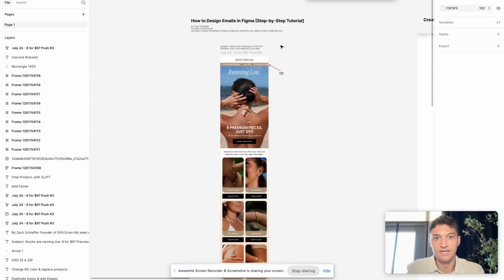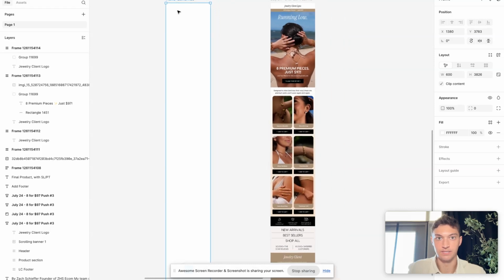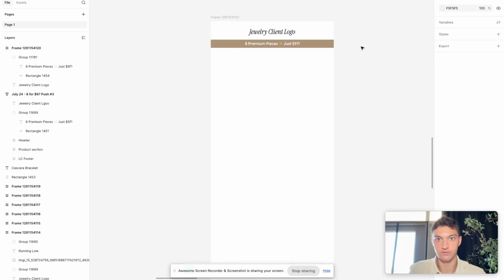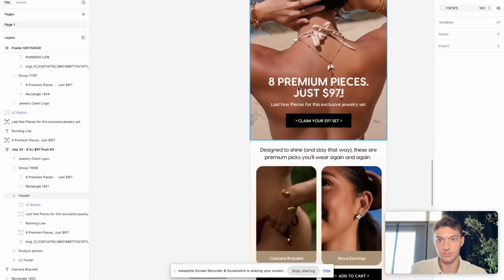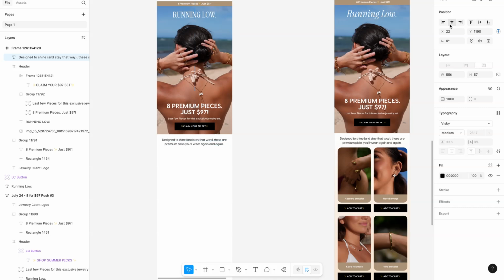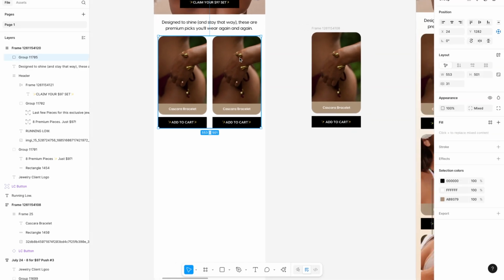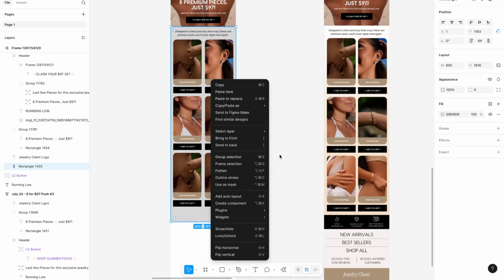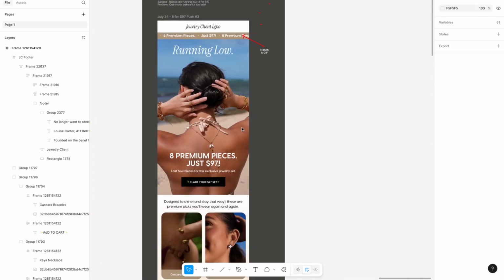How to Design Emails in Figma [Step-by-Step Tutorial]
If you’re running a DTC Ecommerce brand and want us to help you add revenue, apply

Video Summary:

In this step-by-step Figma email design tutorial, Zach Schieffer — founder of ZHS Ecom, an agency that designs and manages hundreds of Klaviyo email campaigns each month — walks you through exactly how to design high-converting email templates from scratch in Figma. You’ll learn how to create email frames, add brand logos, style text, buttons, and gradients, and build polished product sections for eCommerce email marketing. Whether you’re a designer, marketer, or DTC brand owner, this video shows how to bring your email design workflow in-house using Figma for faster, more professional results — perfect for anyone looking to improve their Klaviyo email performance and boost revenue with better design.